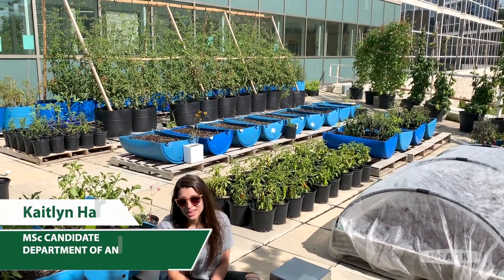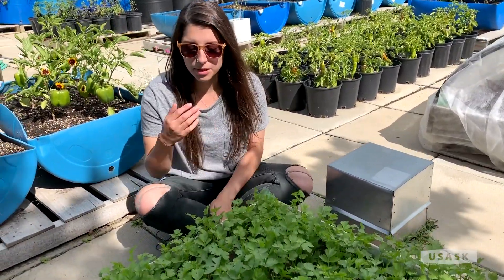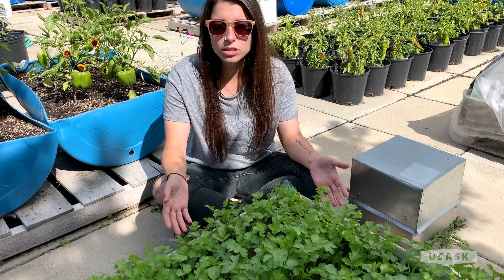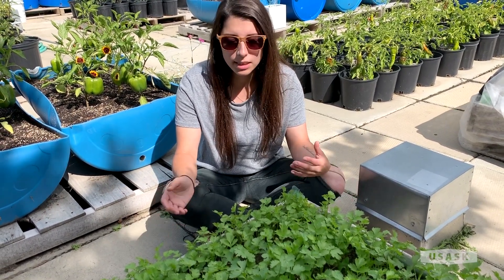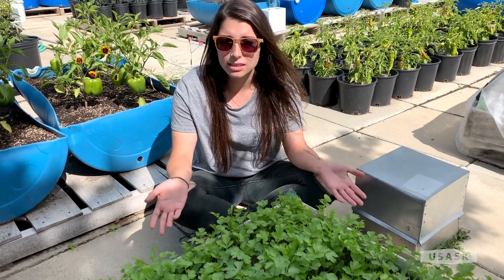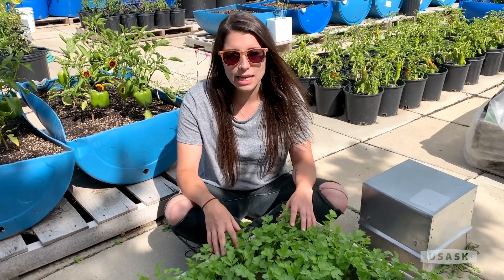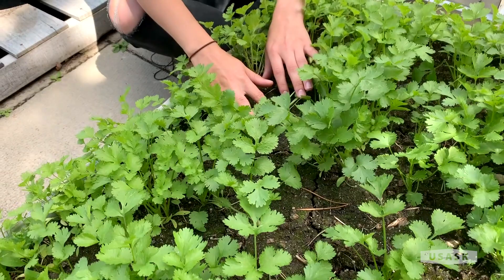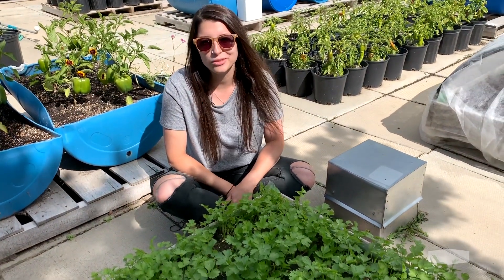Cilantro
Kaitlyn Harris, an MSc student, teaches us how to grow cilantro and coriander. For more free growing information, check out gardening.usask.ca.

Gardening at USask is a University of Saskatchewan outreach education program located in Saskatoon, Saskatchewan, Canada. We offer free, reliable, pesticide-free gardening advice to the public. In addition to online classes, we have videos from this series and many other educational topics on our youtube channel and literally hundreds of pages of free, pesticide-free, reliable gardening advice on our website.